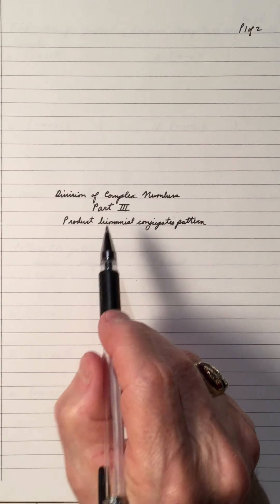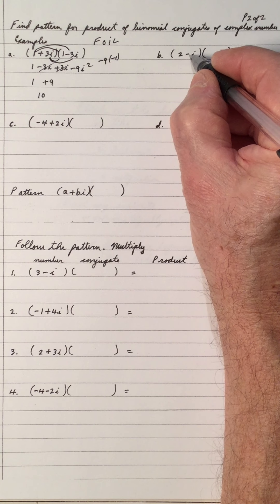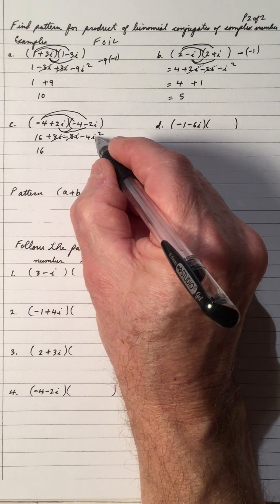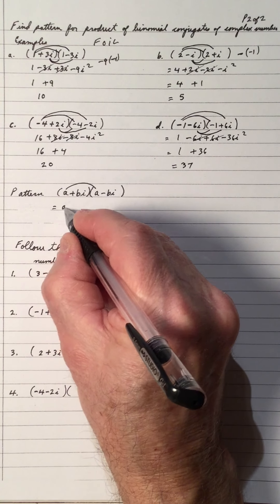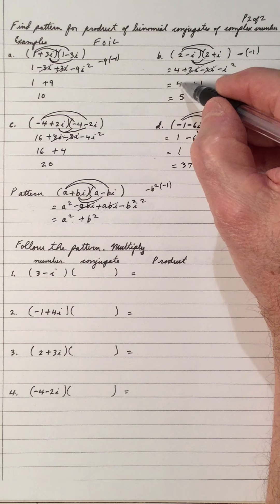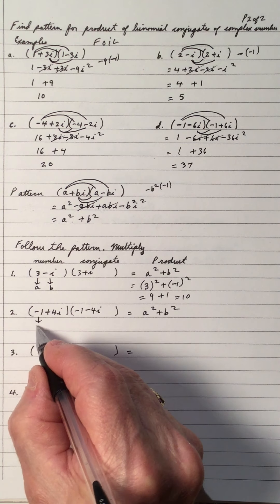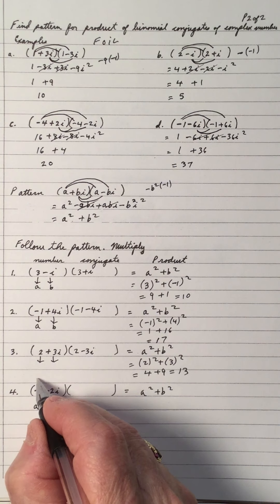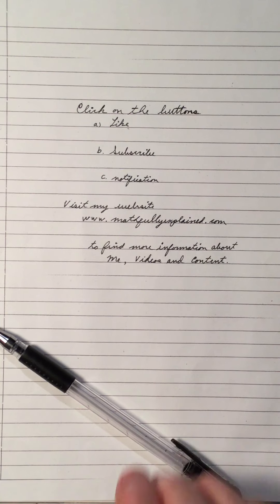Division of Complex Numbers - Part III - Product Binomial Conjugate Pattern